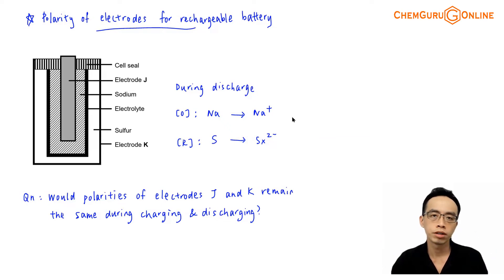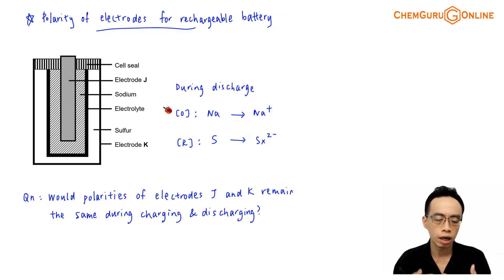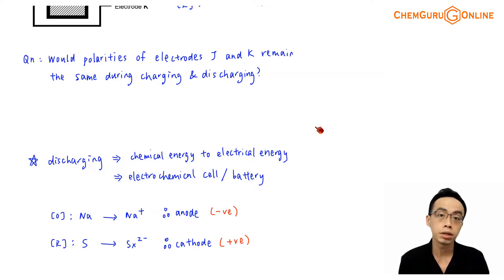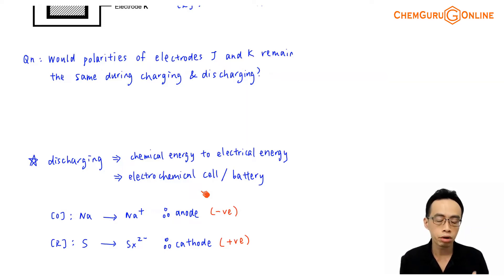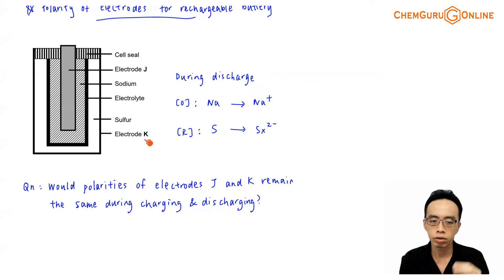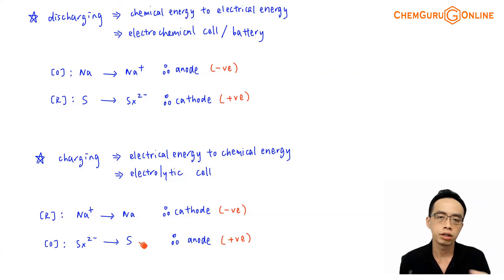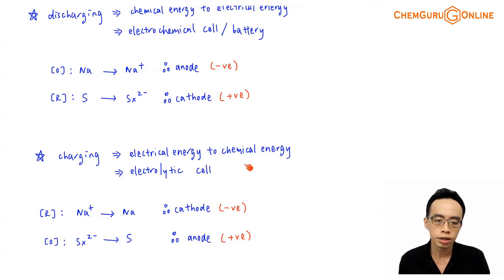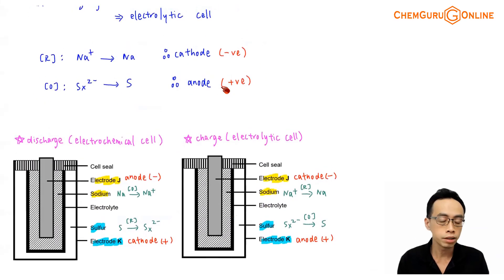Polarity of Electrodes for Rechargeable Battery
Let's take a look at the following diagram for a sodium-sulfur rechargeable battery.

Given that during discharge, sodium is oxidised and sulfur is reduced.

In this video we are interested to deduce the charges of electrode J and K during charging and discharging of the battery.

Would the charges stay the same or be reversed?

1. Discharging

During discharging, a redox reaction takes place in the cell which gives rise to flow of electrons.

Hence the energy conversion is chemical energy to electrical energy.

The battery functions as an electrochemical cell during discharging.

During discharging,

Na is oxidised to Na+, electrode J that is in direct contact with sodium will be the anode.

Anode for electrochemical cell is negatively charged.

S is reduced to polysulfide Sx2-, electrode K that is in direct contact with sulfur will be the cathode.

Cathode for electrochemical cell is positively charged.

Hence during discharging, electrode J is negative and electrode K is positive.

2. Charging

During charging, electricity flows through the cell and forces a chemical reaction to convert the products Na+ and Sx2- back to sodium and sulfur.

Hence the energy conversion is electrical energy to chemical energy.

The battery functions as an electrolytic cell during charging.

During charging,

Na+ is reduced to Na, electrode J that is in direct contact with sodium will be the cathode.

Cathode for electrolytic cell is negatively charged.

Sx2- is oxidised to S, electrode K that is in direct contact with sulfur will be the anode.

Anode for electrolytic cell is positively charged.

Hence during charging, electrode J remains negative and electrode K remains positive.

This means that the polarity of electrodes remains unchanged during charging and discharging of a rechargeable battery.